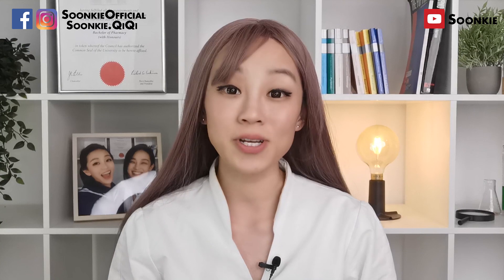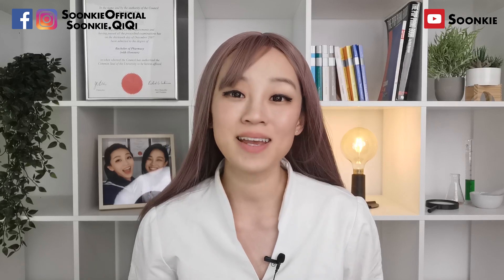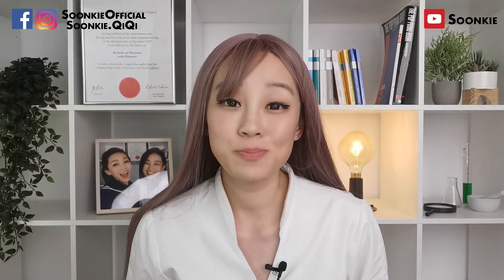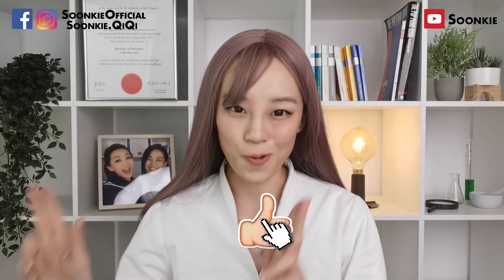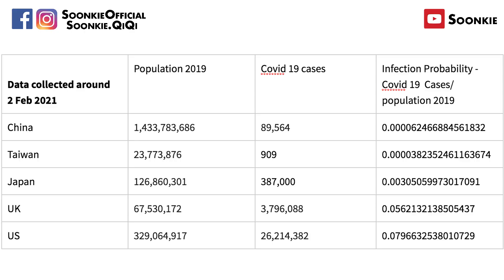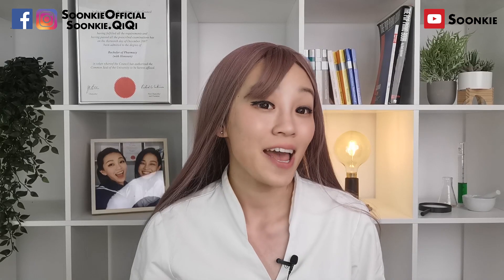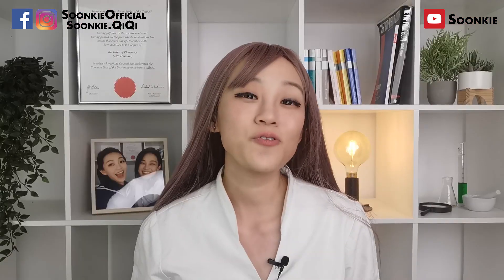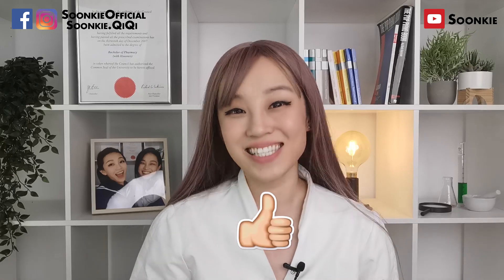Covid 19 MAYBE Prevention Food! Why US and UK has higher infection rate vs China? a Wild hypothesis!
* This video is posted before vaccines are widely available. Make sure you get your VACCINES now! Eating these foods are just an extra measure! and a lot of studies still have to be conducted for their efficacy ! DO NOT RELY ON THEM!

Besides Covid 19 vaccines, is there anything else we can do to prevent Covid 19 infection?

A Natural way, eating Natural food to prevent covid 19? Do they work? What are they? How much do we need?

In this video, I will be sharing with you  2 newly scientist discovered elements in food that were discovered to stop Covid 19 virus infection.

They are transmembrane protease, serine 2  aka  TMPRSS2 and Epigallocatechin Gallate aka ECGC
The great news is, there are many foods around us that contain these elements. What are they? To name a few,  Grapes, Strawberries, mangoes, green tea and many more will be in this video.

Are they effective ? and if they are how much do we need? and what to watch out for while we consume these food? Watch this video to find out.

I also came up with a wild Hypothesis! Why US has higher infection rate?

Tannic acid suppresses SARS-CoV-2 as a dual inhibitor of the viral main protease and the cellular TMPRSS2 protease

Let me know what other videos you would like me to make!

Soonkie
This is where my new music, vlogs, fun videos go!

* some people might have problems with this new youtube link if you are accessing it from your mobile. Youtube is trying to fix it. In the meantime, simply search Soonkie on youtube, use the filter setting to filter to channels only, you will be able to find my new youtube channel. 😀
my profile picture is the girl with Pink Hair! lol